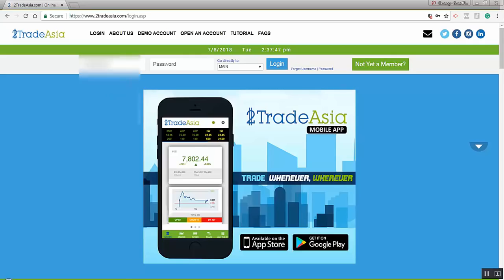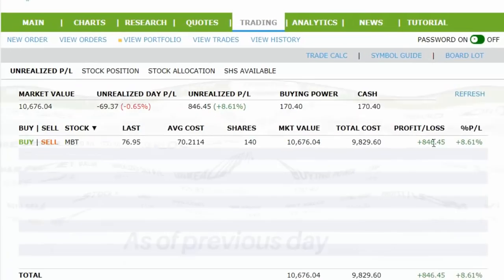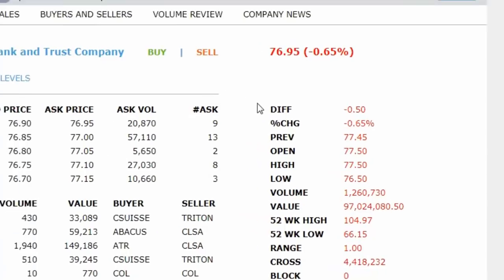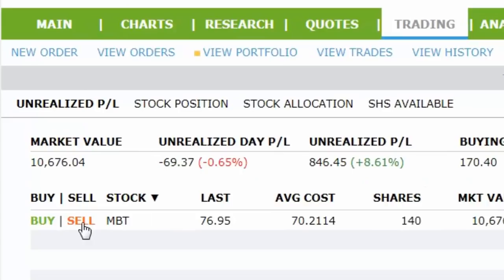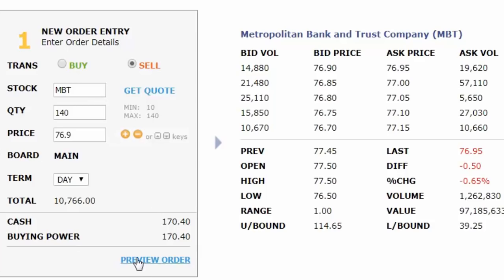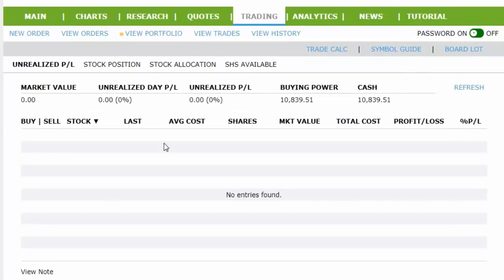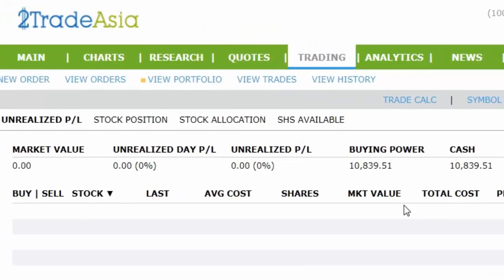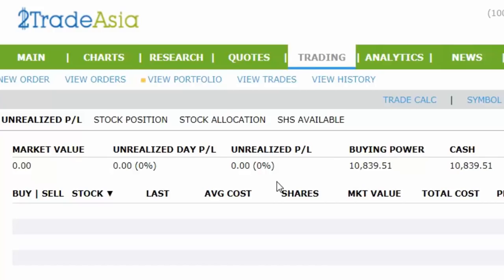How to invest online (with 10k capital) in Philippine stock market for beginners with 2TradeAsia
How I invested in the Philippine stock market and sold my stocks and made 8% gain/profit in more than two-weeks time.
The initial capital is 10k only.